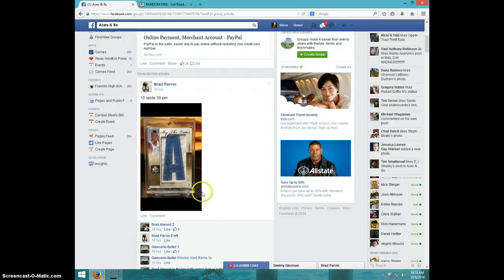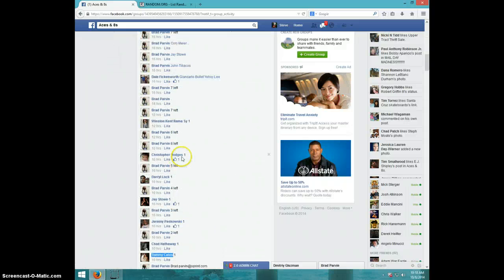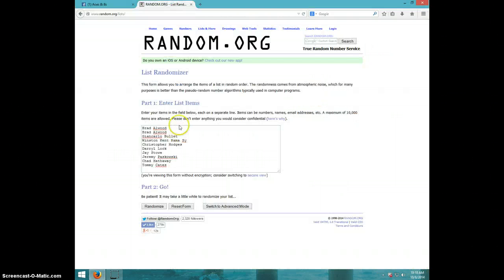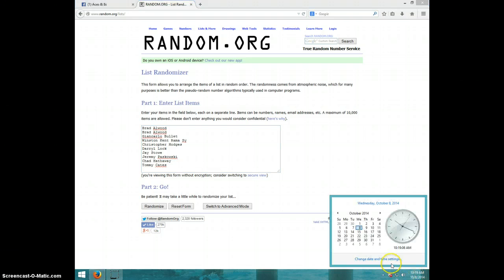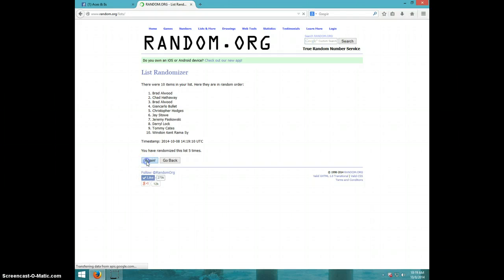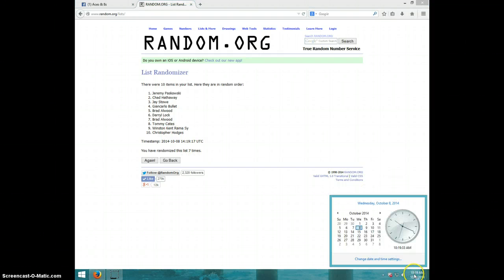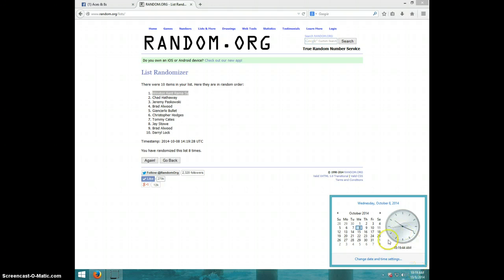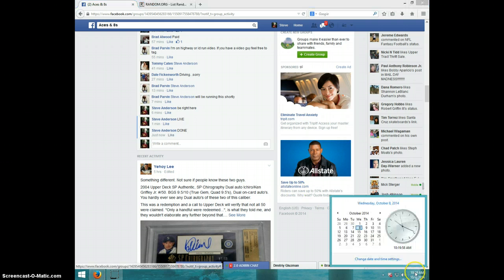MICHAEL JORDAN BY THE LETTER AUTO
BRAD PARVIN